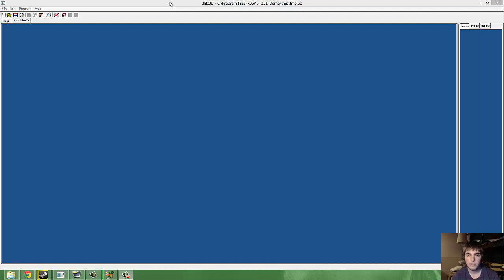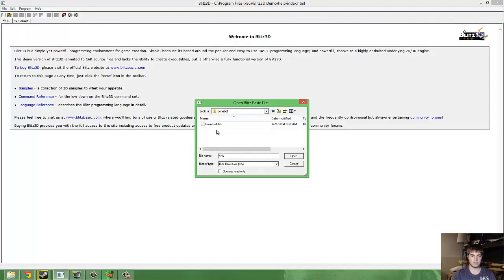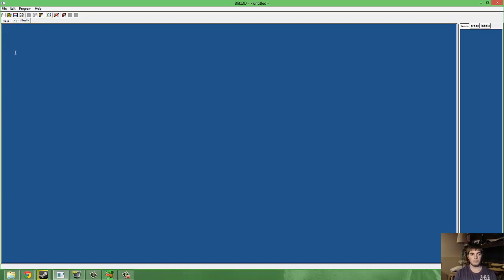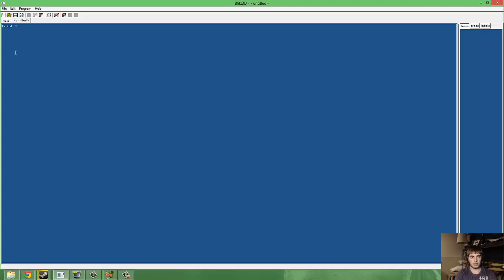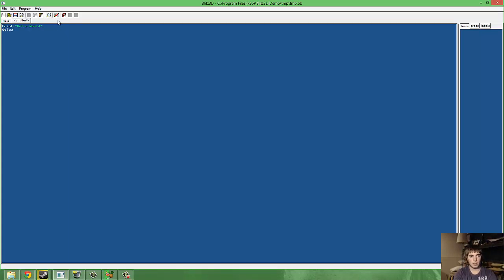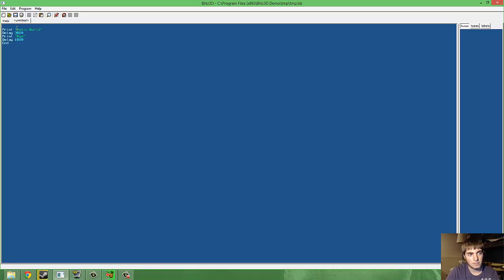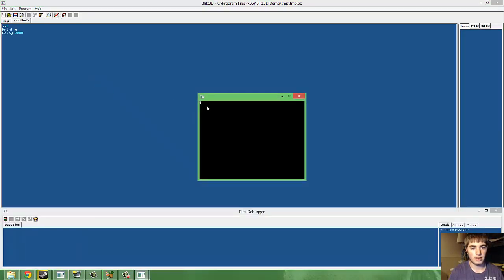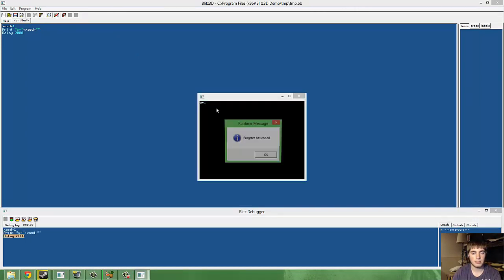Blitz 3D Tutorial Part 2; Text and Basic Variables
In this tutorial I go over how to put simple text on the screen, and go over the basics of variables.